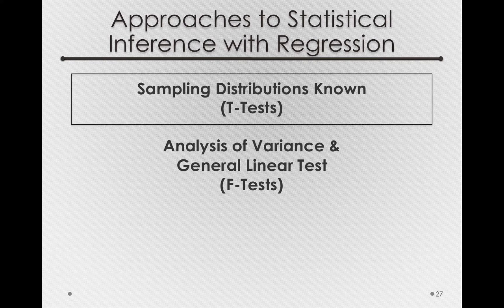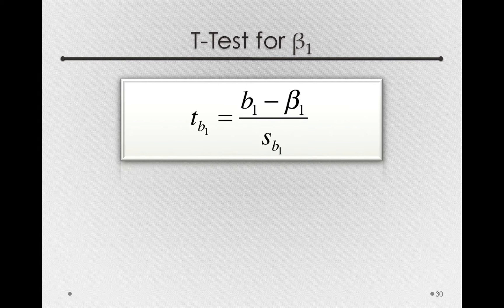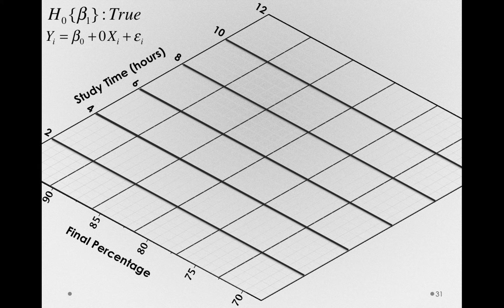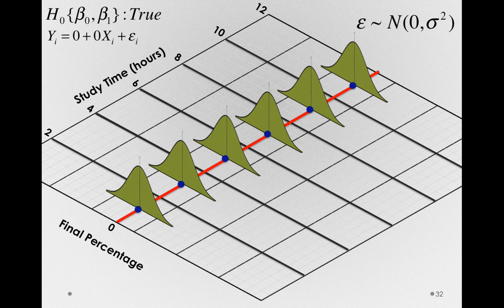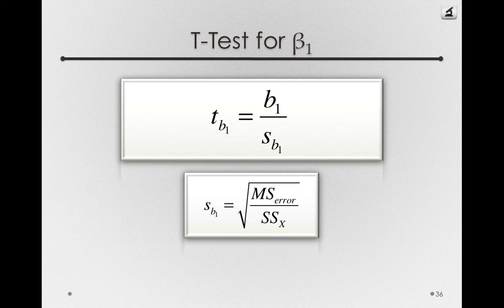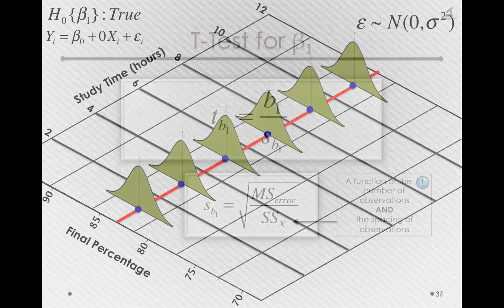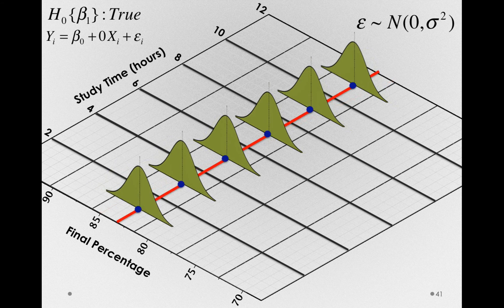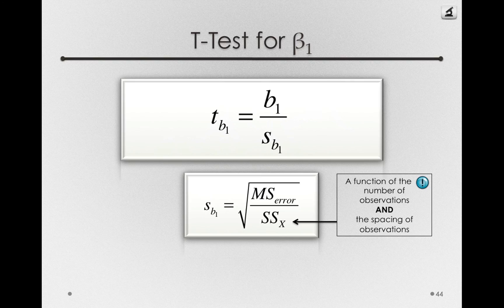T-Test for the SImple Regression Slope (Module 3 2 2)